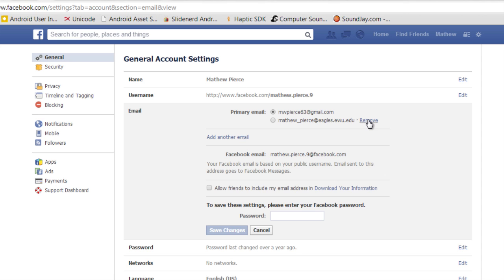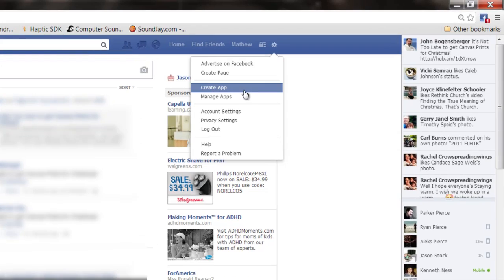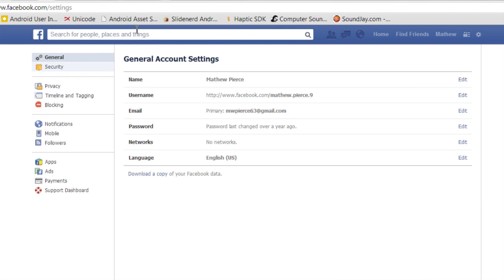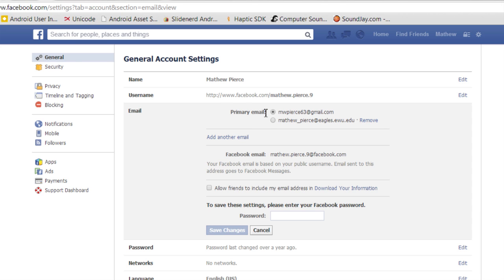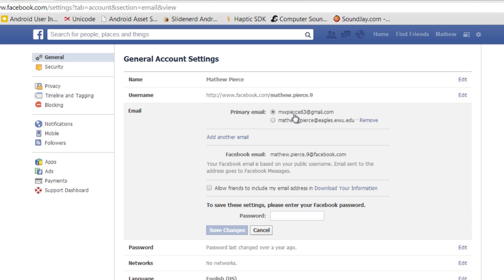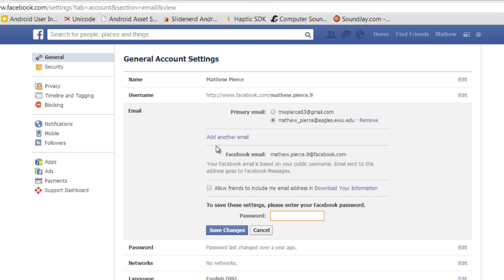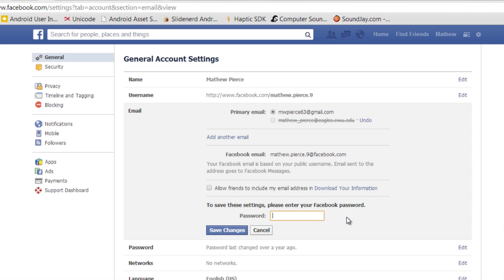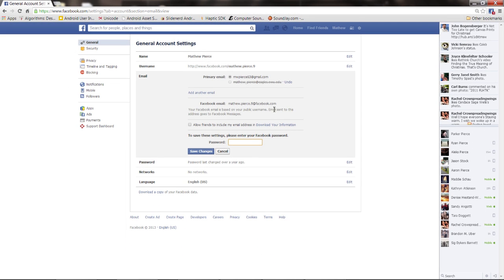How to Remove an Email Address on Facebook Sign-In : Facebook Info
Series Description: Facebook is one of the most popular social networking sites on the Internet. Get tips on using Facebook with help from a software engineer in this free video series.